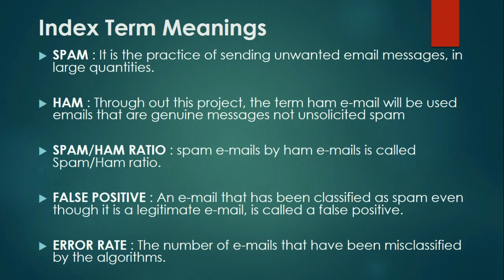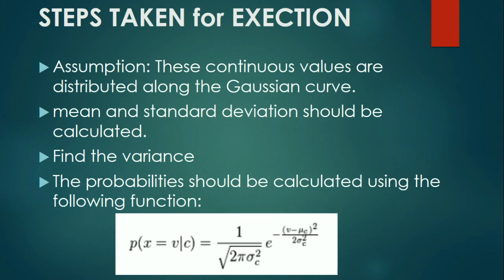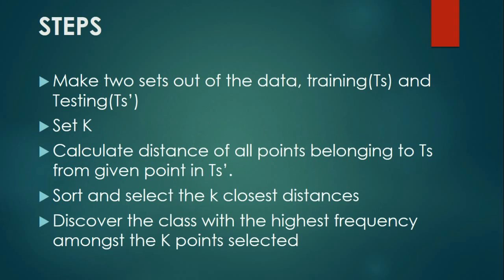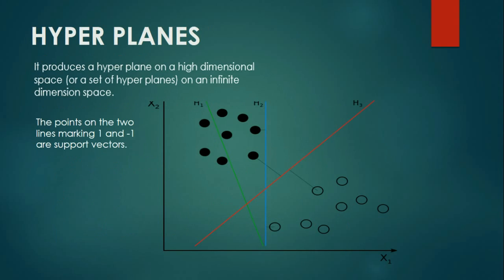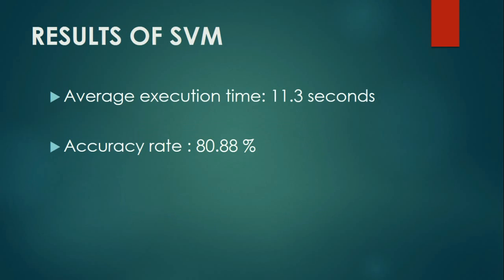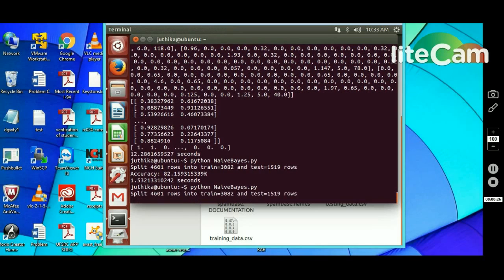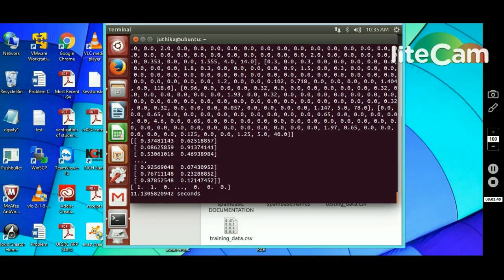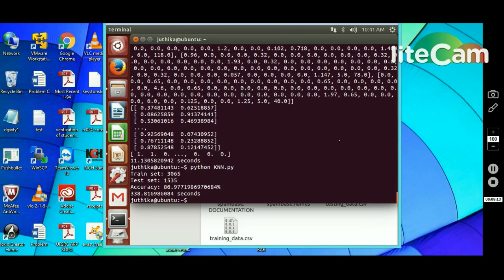E-mail Spam Filtering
Pooja Ahuja
Submission for EEL 6825 - Pattern Recognition
Spring 2016